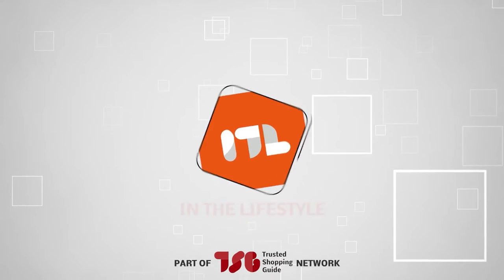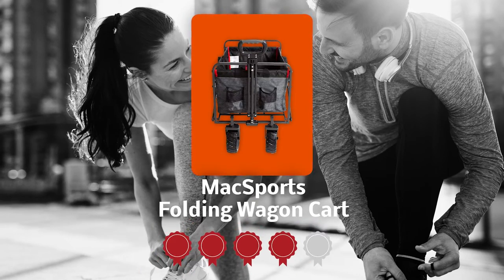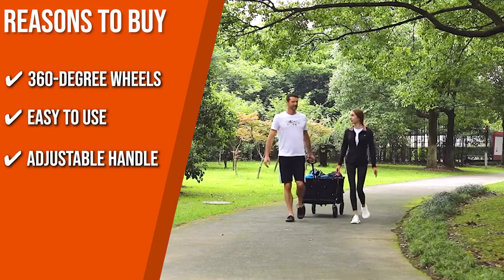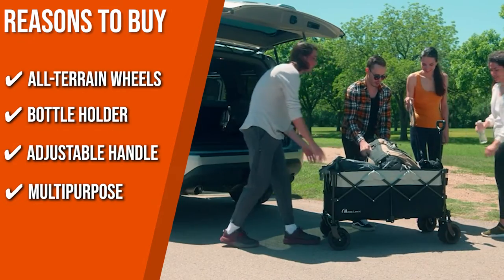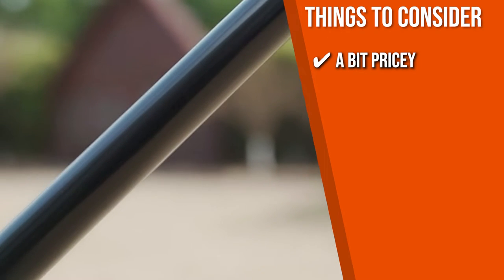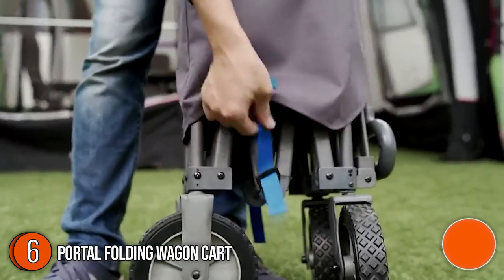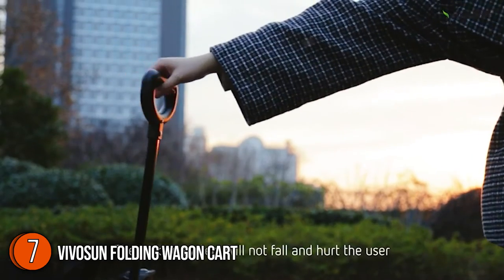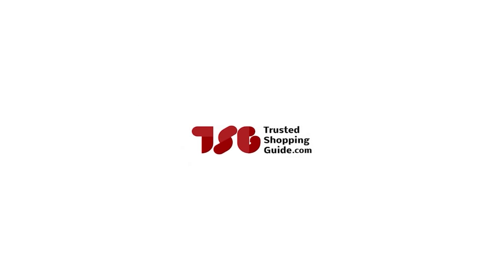🙌Top 5 Best Folding Wagon Carts | Buyer's Guide - Holiday BIG SALES 2023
best folding wagon | best foldable wagon | best collapsible wagon | heavy duty beach wagons

🙌7 Best Folding Wagon Carts

00:00 - Introduction

**01:14** - MacSports Folding Wagon Cart

**02:26** - Hikenture Folding Wagon Cart

**03:42** - Moon Lence Folding Wagon Cart

**05:10** - TIMBER RIDGE Folding Wagon Cart

**06:39** - YSSOA Folding Wagon Cart

**08:01** - PORTAL Folding Wagon Cart

**09:24** - VIVOSUN Folding Wagon Cart

Instead of carrying food in your hands and making multiple trips to bring essentials to the beach, you can load your stuff into a folding wagon cart and move them from one location to another in a single trip. On top of that, despite it being capable of carrying a number of items, folding wagon carts are also compact and lightweight, making them a must-have for any household. If you're in pursuit of a tool that can save you time and energy, you’ve stumbled on the right guide. In this video, we've compiled a list of the top 7 folding wagon carts to help you get your adventure off to a good start.